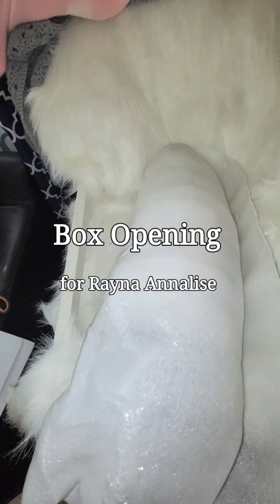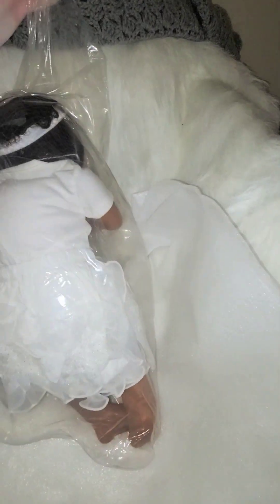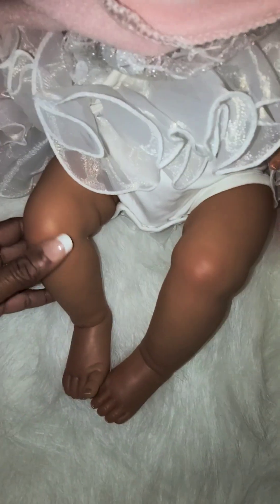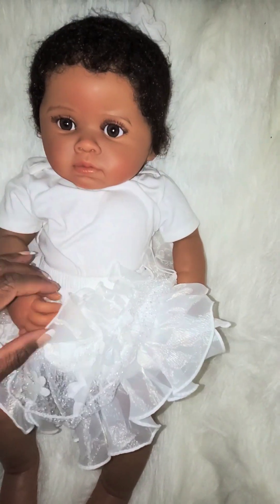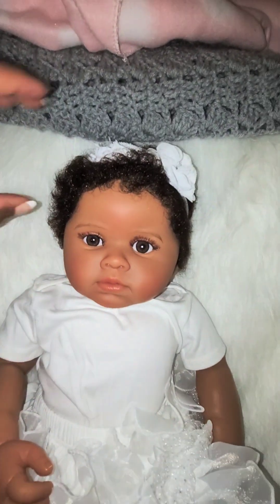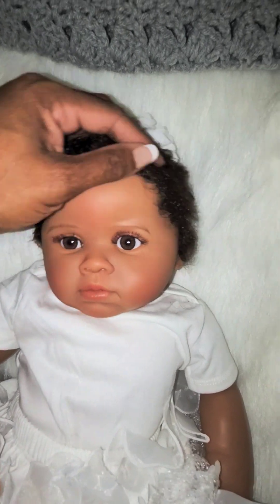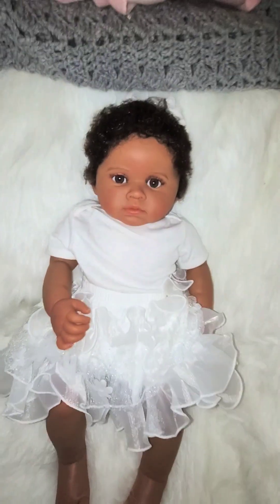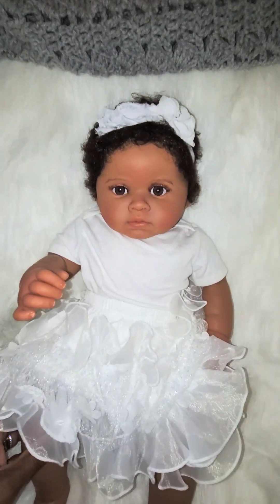Box Opening Video for Rayna Annalise aka Reuben Sculpt 5/24/23